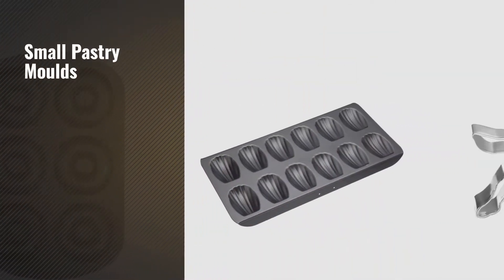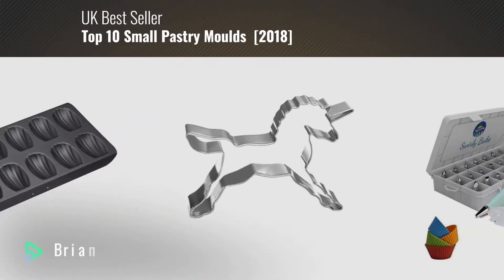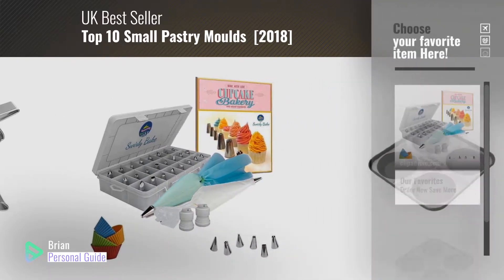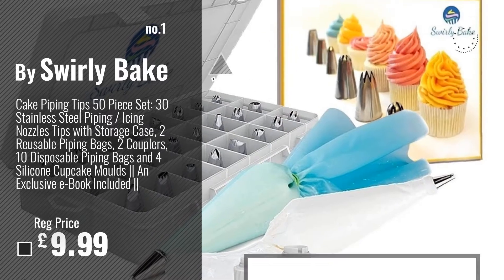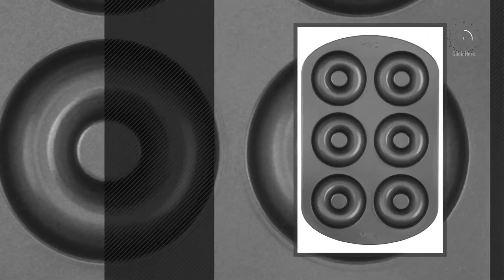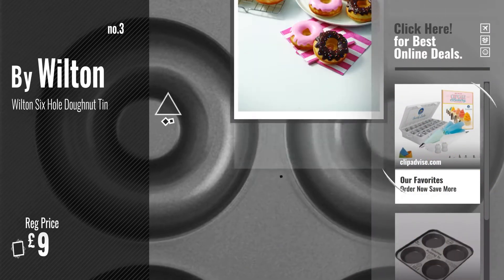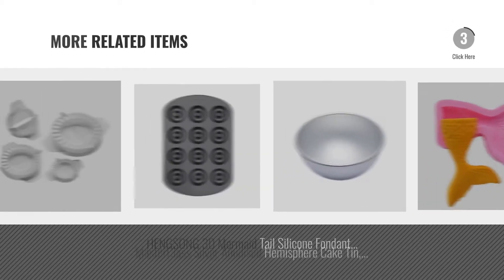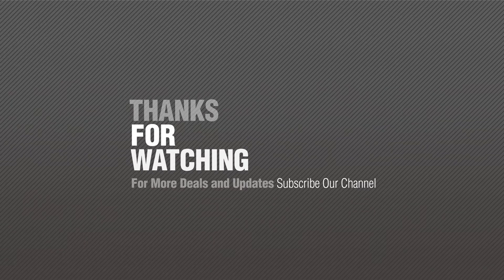Top 10 Small Pastry Moulds [2018]: Cake Piping Tips 50 Piece Set: 30 Stainless Steel Piping / Icing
New! 2019 Black Friday / Cyber Monday Piping Nozzles Deals and Updates.

Black Friday / Cyber Monday Cake Piping Tips 50 Piece Set: 30 Stainless Steel Piping / Icing Nozzles Tips with Storage by Swirly Bake

Black Friday / Cyber Monday Prochef Teflon Non-Stick Premium Coated Pudding Tray Tin - Length 24cm x Width 24cm - High by Prochef

Black Friday / Cyber Monday Doughnut Baking Tin, Non-Stick, Large, 6 Hole by Wilton

Black Friday / Cyber Monday Kitchen Craft MasterClass 12-Hole Non-Stick Madeleine Tray, 40 x 20 cm by Kitchen Craft

Black Friday / Cyber Monday HENGSONG Silver Cute Unicorn Cookie Cutter Mould Baking Biscuit Moulds Cake Decorating by HENGSONG

Black Friday / Cyber Monday HENGSONG Silicone Balloons Fondant Cake Sugarcraft Chocolate Decorating Mold Baking Tools by HENGSONG

Black Friday / Cyber Monday HENGSONG 3D Mermaid Tail Silicone Fondant Chocolate Mould Cake Decor Icing Sugarcraft Mold by HENGSONG